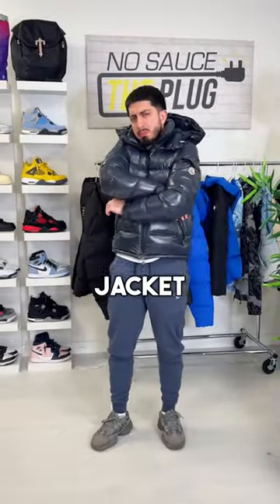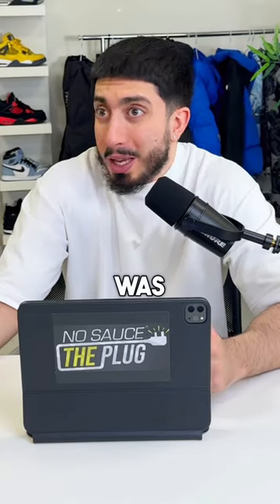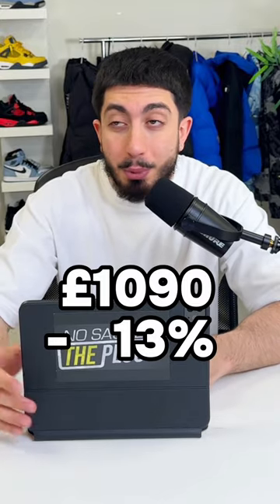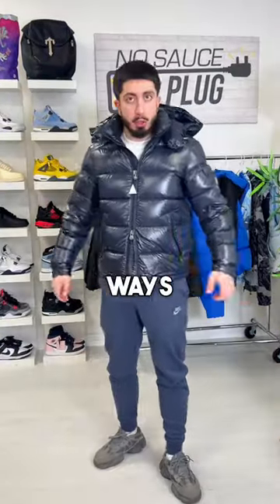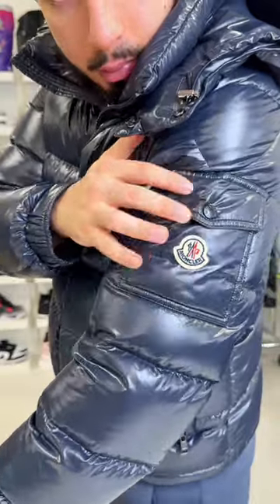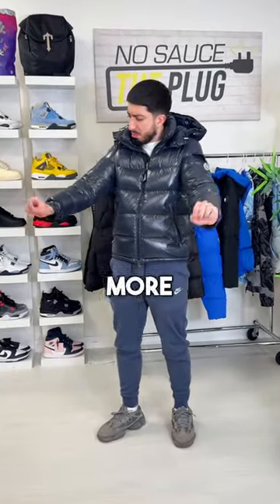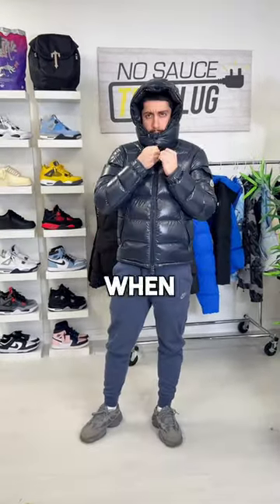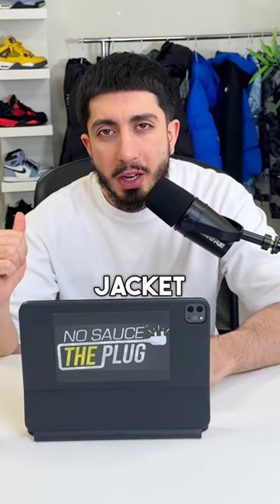I Saved £300 on Moncler in Rome! | Moncler Maya Down Puffer Jacket Review